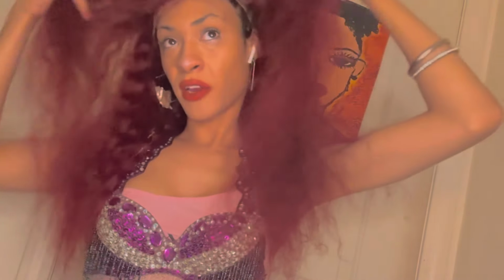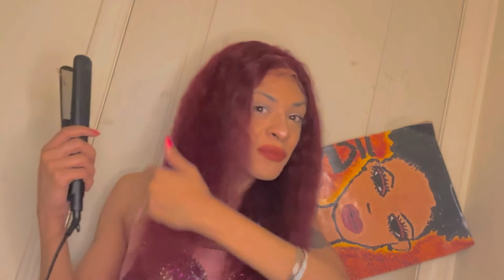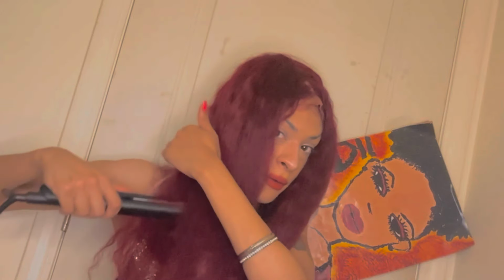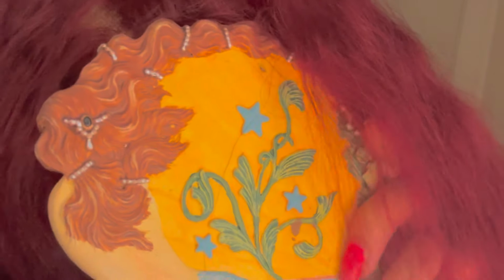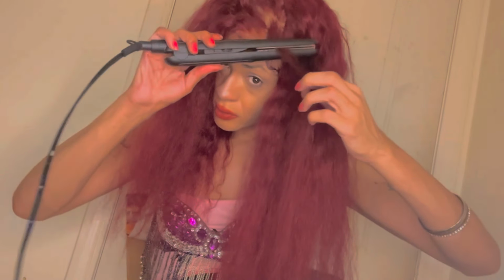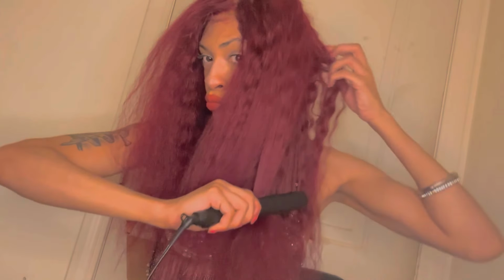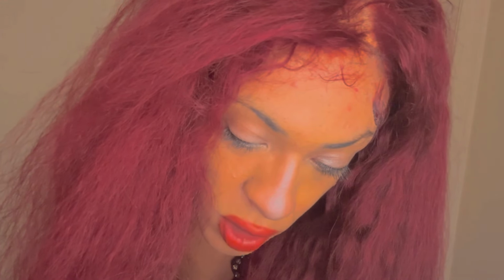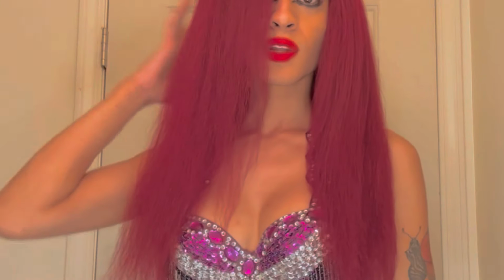Wigging it !! ⭐️| Ultimate melt down wig install | Itsbambii playhouse💋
teambambii my new 🆕 book 📚❤️💋 “ if you not slaying then wtf are you saying “ is available now ❤️💋❤️💋❤️💋❤️💋❤️💋❤️💋❤️💋❤️💋❤️💋❤️💋❤️💋❤️❤️💋💋❤️❤️💋